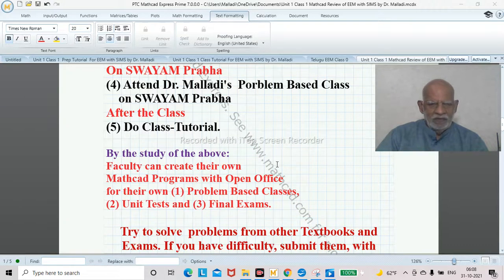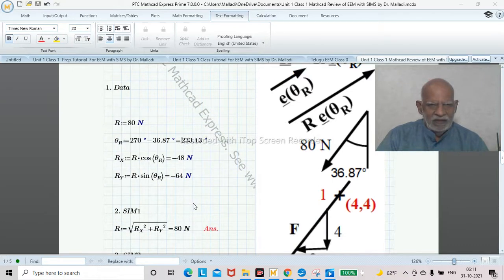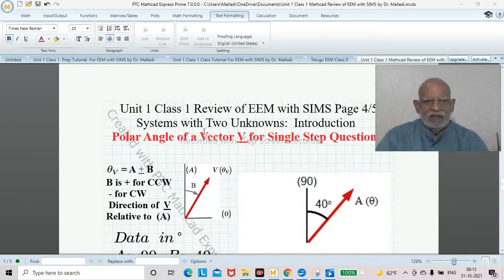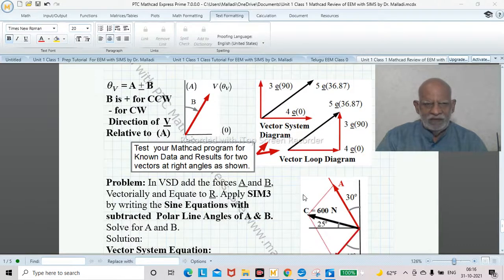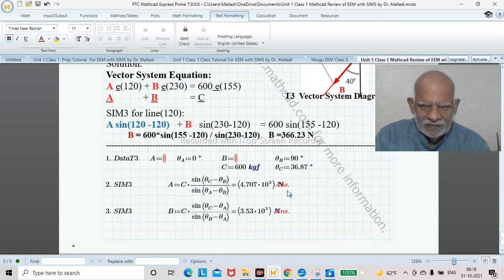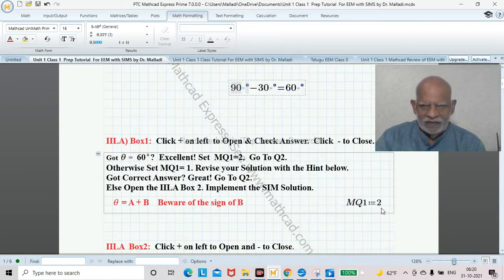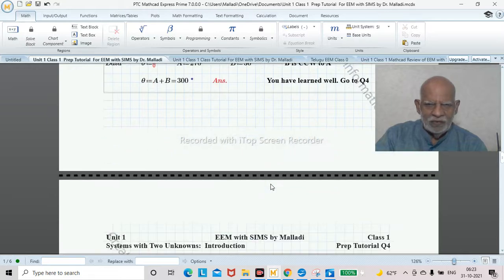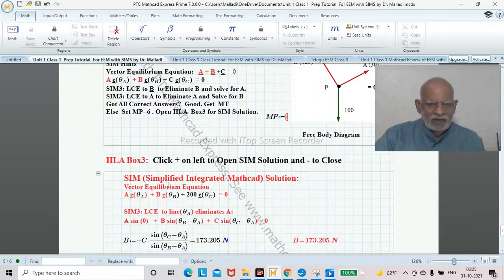Essential Engineering Mechanics Unit 1 Class 1 Review English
This reviews Unit 1 Class 1 of Essential Engineering Mechanics in English by Dr. Malladi.